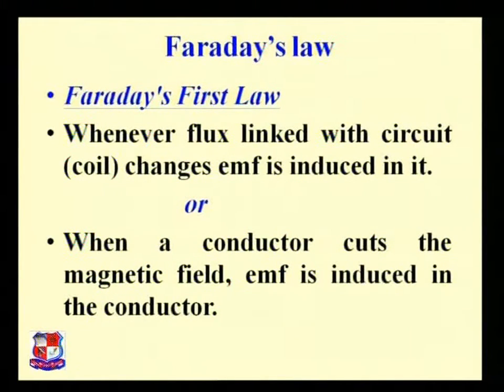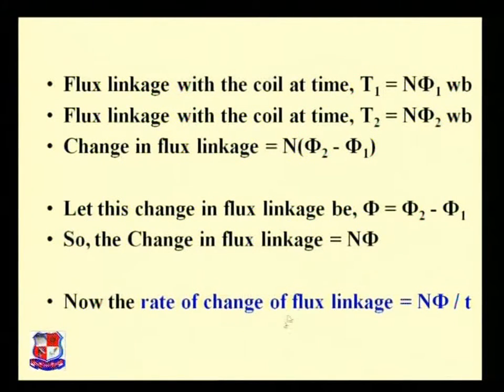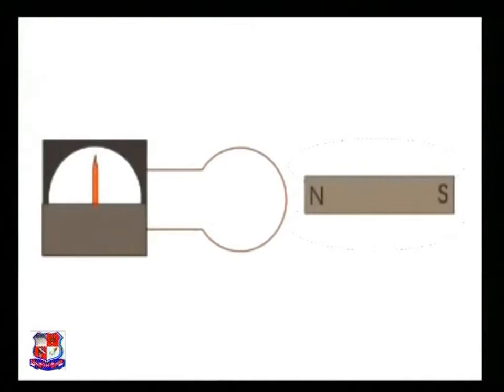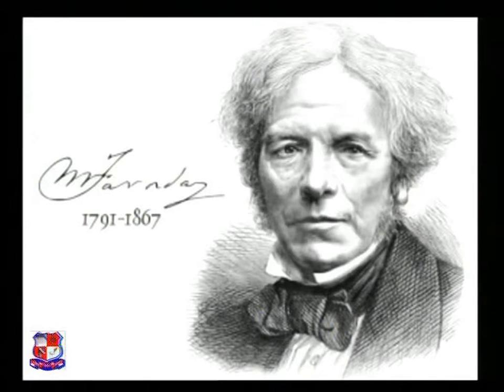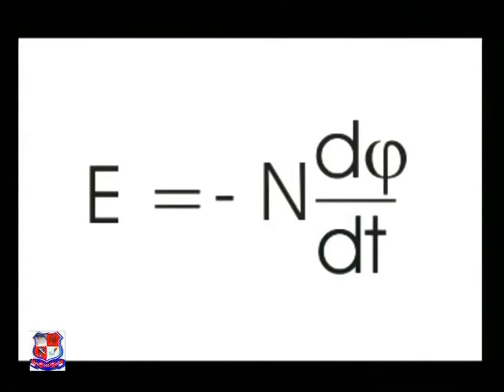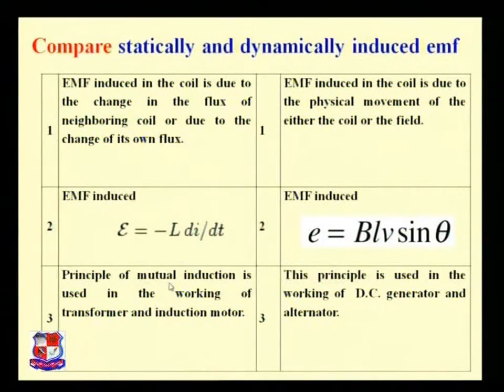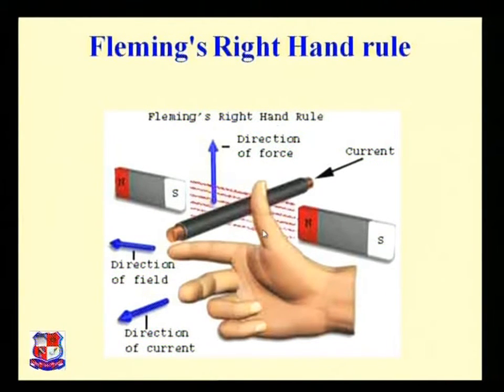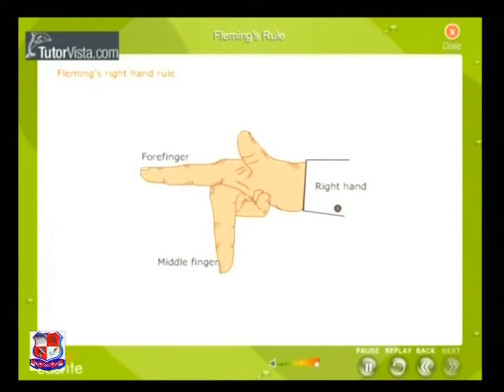Jitendra R Shishangiya Electrical Circuit GTU Question Paper with Solution 4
Jitendra R. Shishangiya- Atmiya Institute of Technology & Science for Diploma Studies , Rajkot- Electrical Circuit- GTU Question Paper with Solution Exam : December 2010.